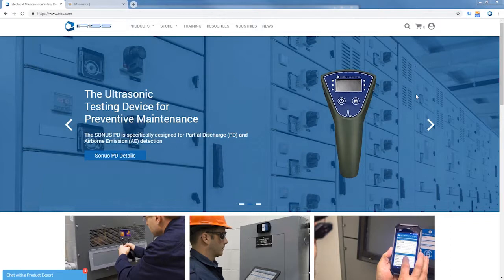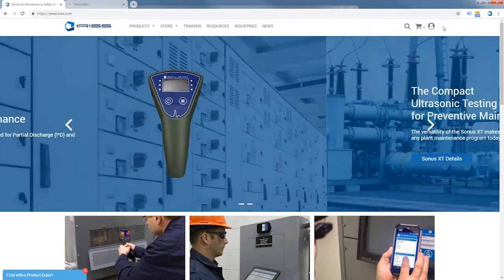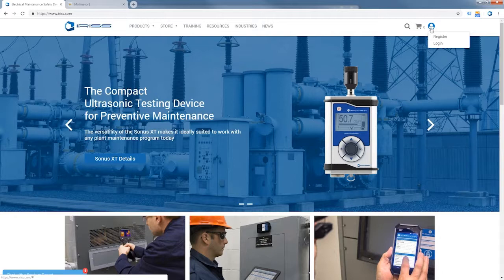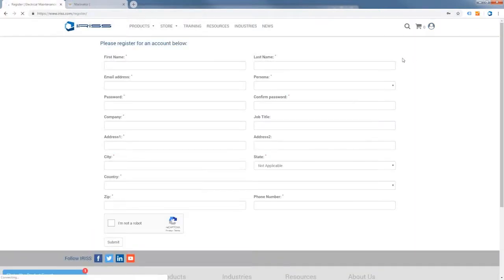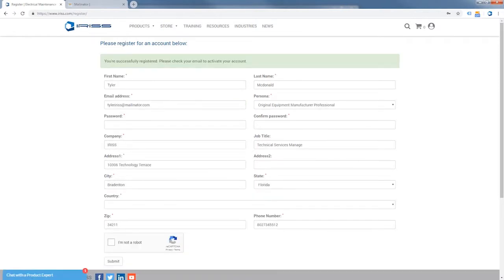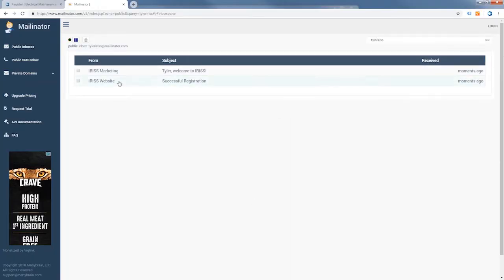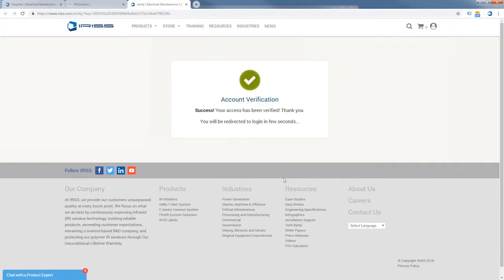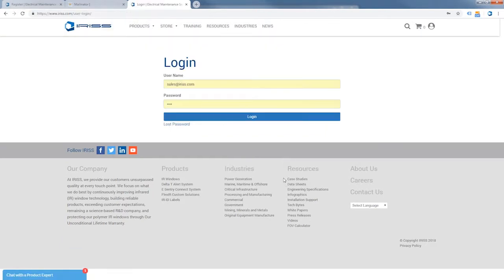How to Set Up Your IRISS Account | Web Store Access & Product Registration Guide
🛒 Learn how to create your IRISS account for seamless access to the IRISS Web Store and to register your products for warranty and support.

In just a few simple steps, you’ll be ready to:
- Browse and purchase IRISS products online
- Register EMSD tools like IR Windows, Sonus, and Delta-T Alert
- Track your purchases and service records

💡 Ideal for new customers, maintenance managers, and distributors looking to streamline product registration and ordering.

📎 Visit the IRISS Web Store to get started today.